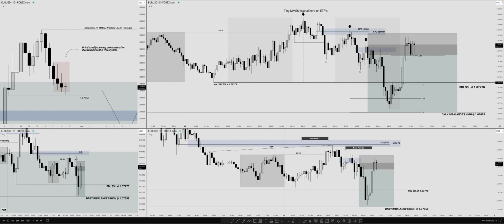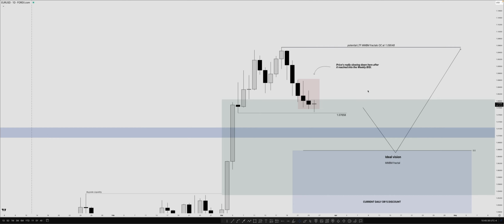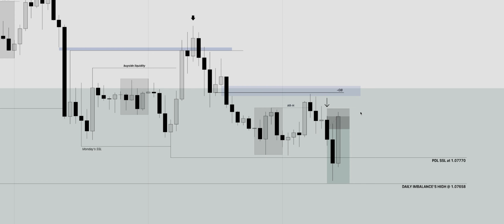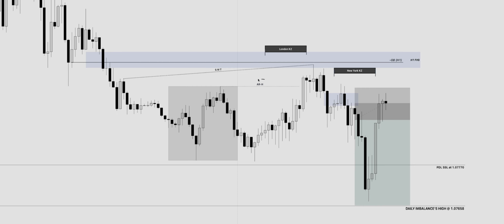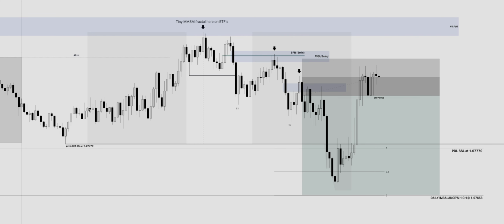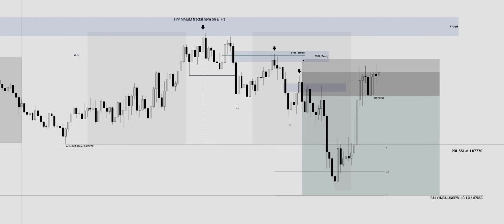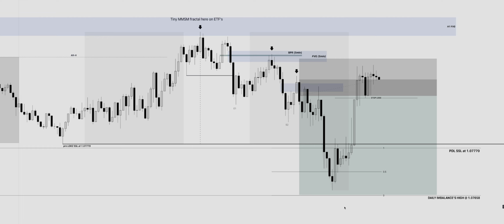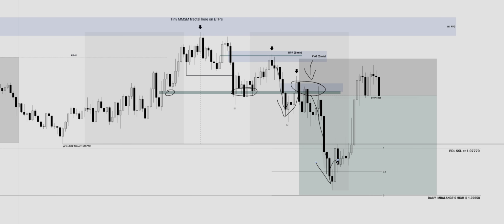making $6,932 trading EURUSD (full trade breakdown)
Another trade breakdown of a position I took on Wednesday (26 March), New York Killzone short on EURUSD. A+ bread & butter setup.